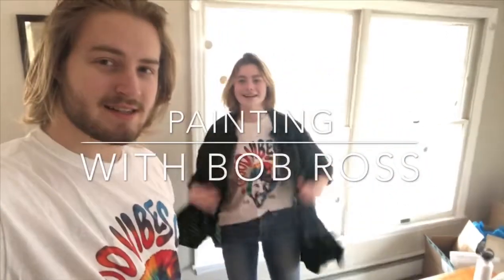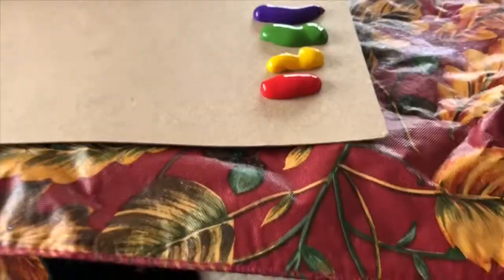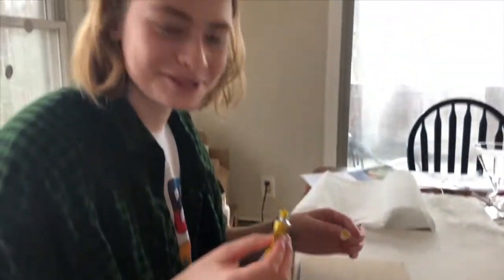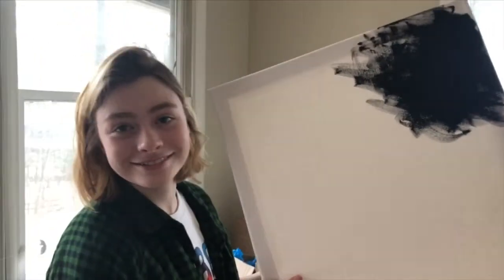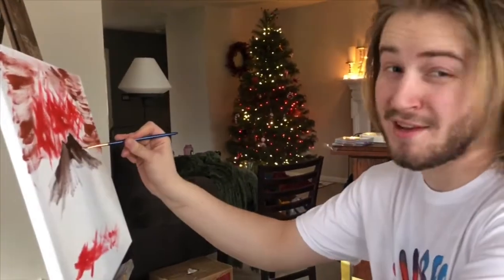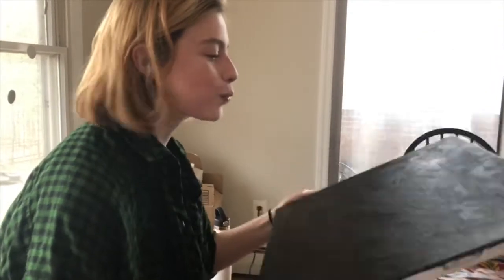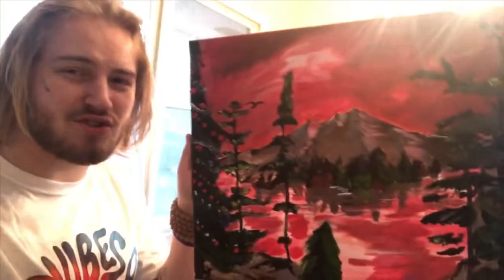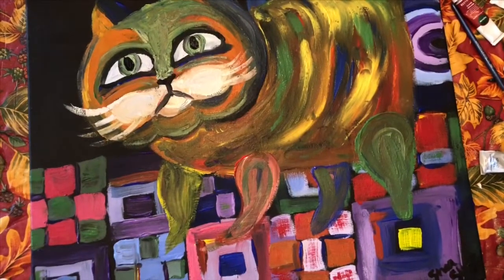Painting With Bob Ross and Stinky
Franklin Benis and his assistant Stinky Weenis join forces to paint like Bob Ross!